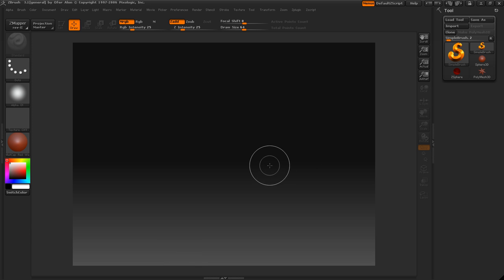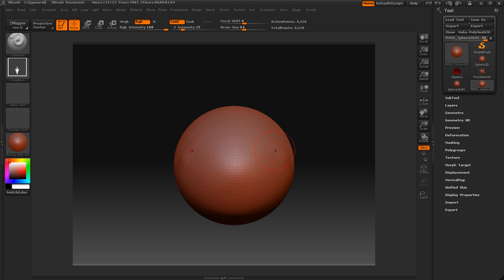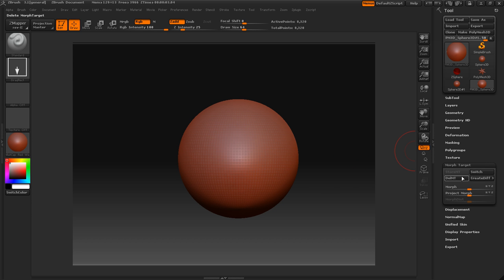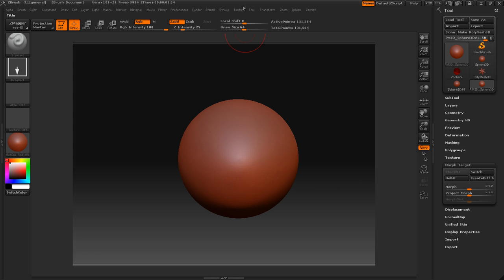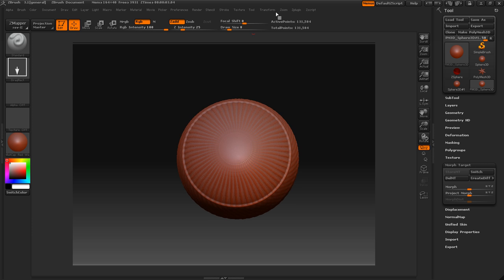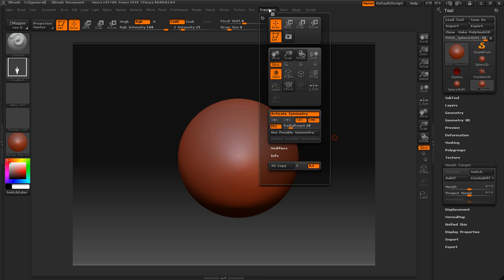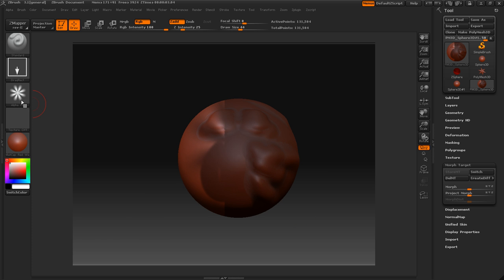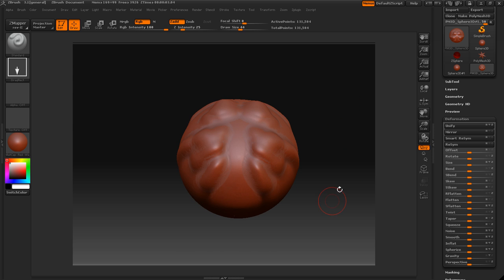ZBrush Tutorial - Symmetry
A tutorial on how to use symmetry in ZBrush.